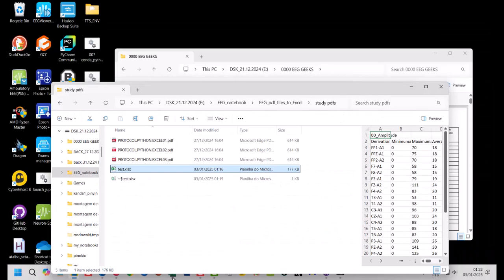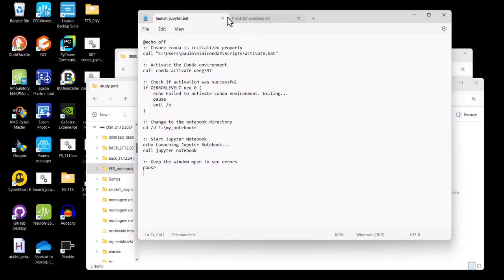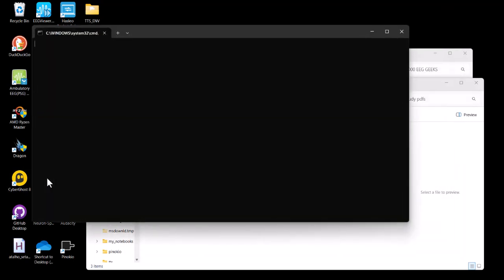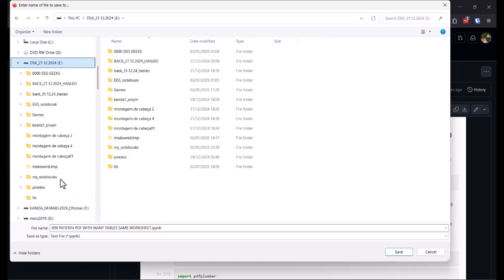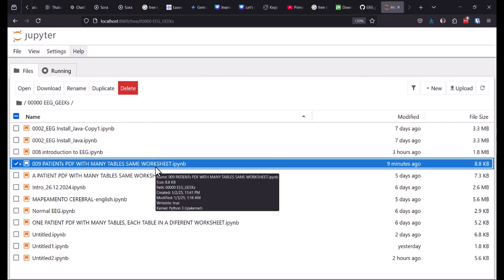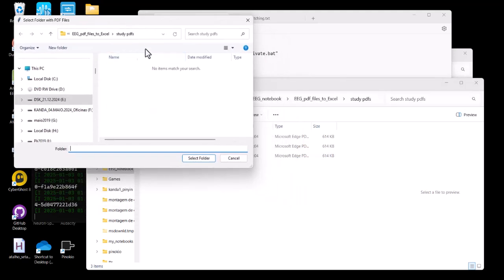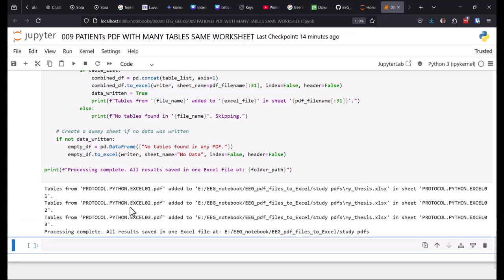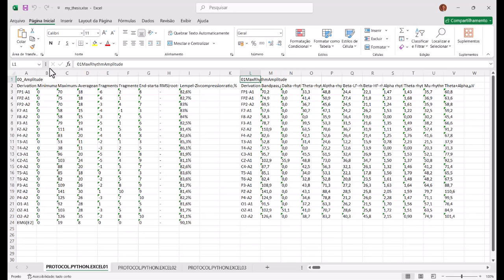0009 PDFS TO EXCEL ONE EXCEL MANY PATIENTS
How  go from pdf to excel for many tables of many patients.